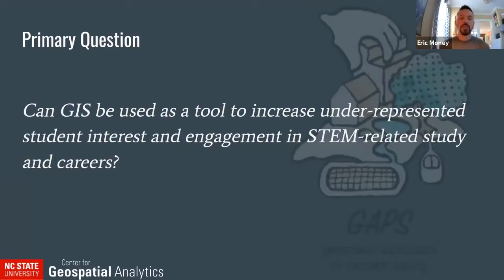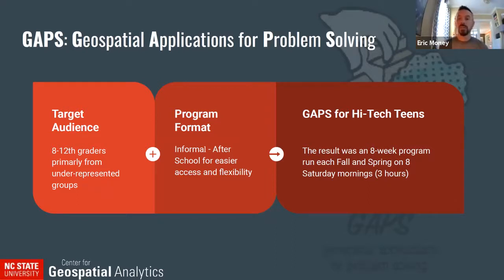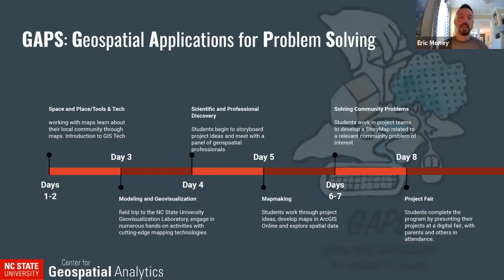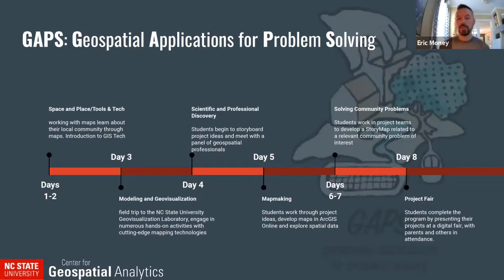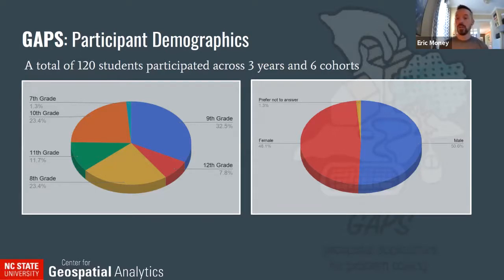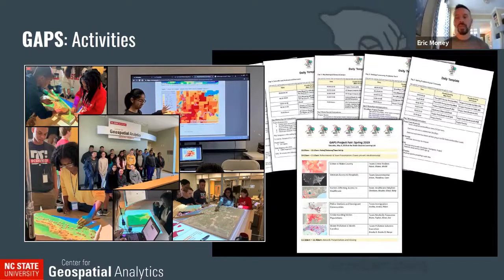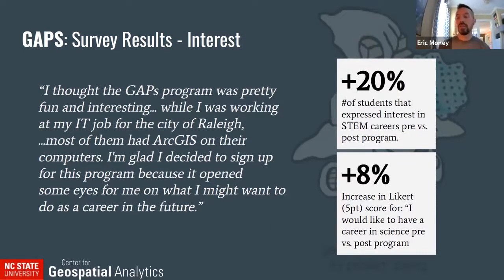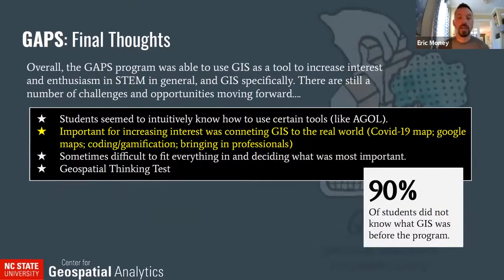Challenges and Opportunities from Implementing an Informal K 12 After School GIS Program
The GAPS (Geospatial Applications for Problem-Solving) Program explored the use of GIS to increase high school student interest in GIS-STEM related learning and careers. More than 120 students participated in an after school program focused on the use of geospatial technologies to solve community-relevant problems. Commentary and evaluation results will highlight successes and challenges when introducing students to GIS through an informal learning environment to increase overall STEM engagement.